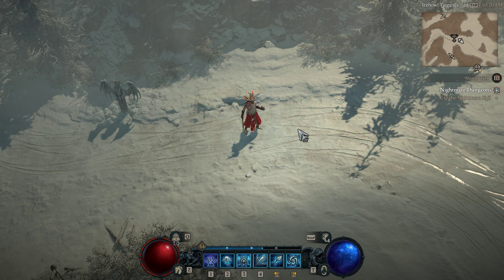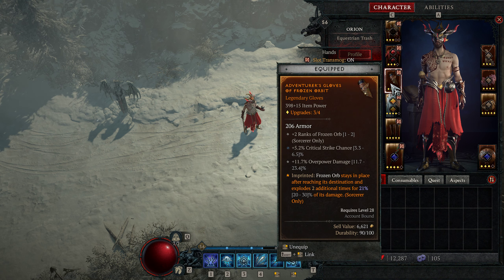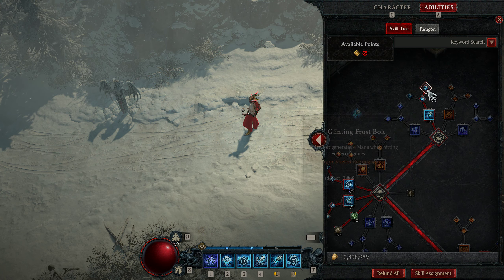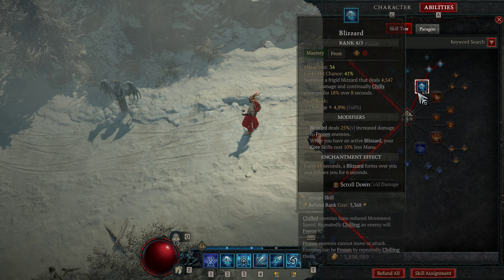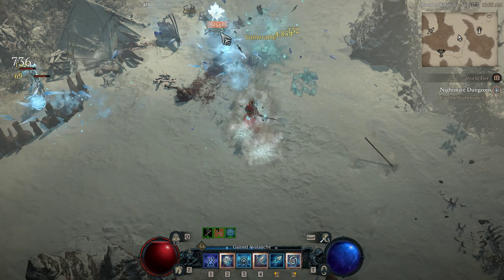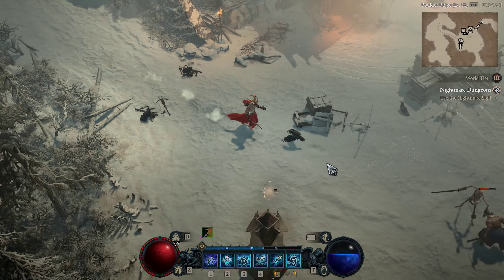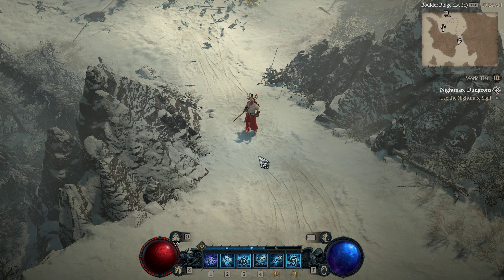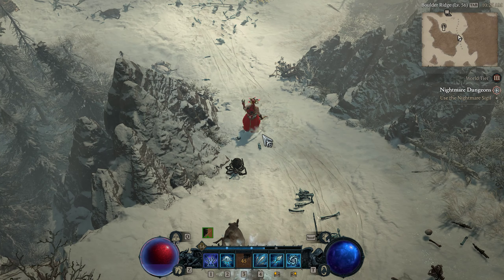Diablo 4 Sorc unlimited mana build + aspects. Easy group kills.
This build has carried me solidly through 20+ levels. It outputs amazing damage to groups and very decent solo, though the mana efficiency is only a touch better than 'normal' when fighting vs a solo boss. The main rough spot with this build is it relies on positioning yourself the right distance from the enemies to best utilize the multiple explosions of Frozen Orb.